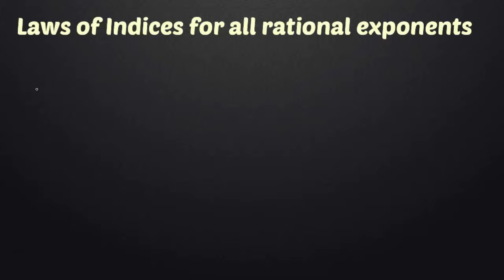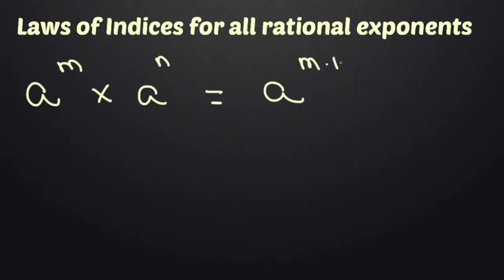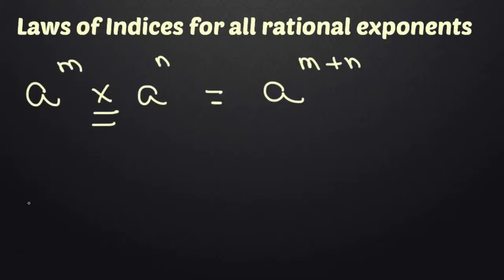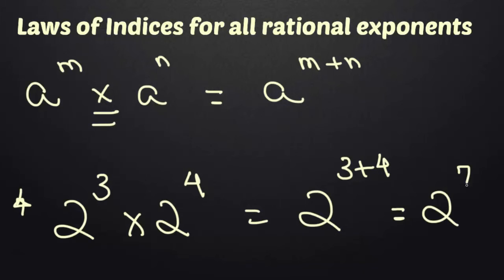[C1] a(m) x a(n) | Laws of Indices for all rational exponents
- How to simplify expressions of the form a to the power m multiplied by a to the power n, with worked example past paper questions.